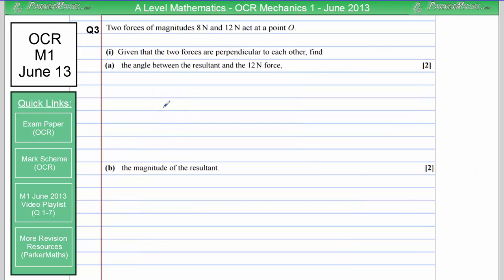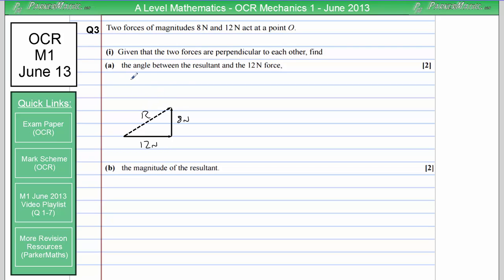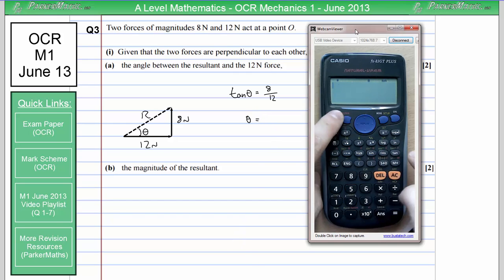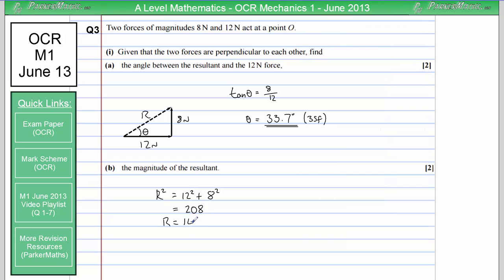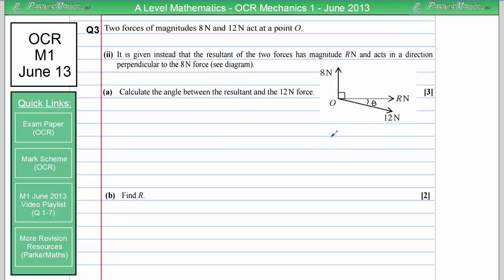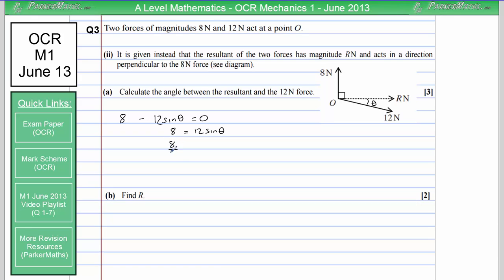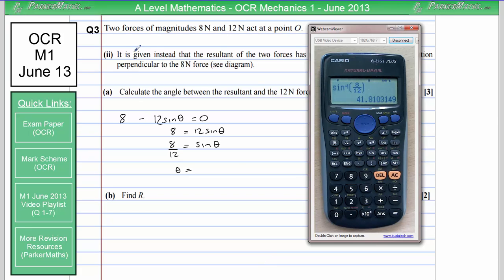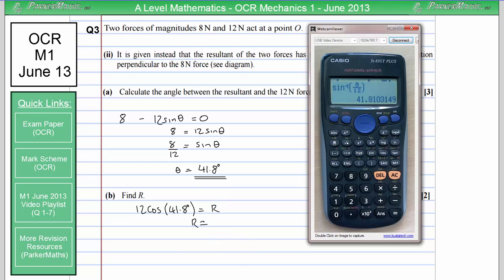OCR Mechanics 1 | June 2013 | Q3 | Video Solutions | A Level Maths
Full written solutions and explanations for:

A Level Mathematics - OCR Mechanics 1 (M1) - June 2013.

Timings:

Q3
(i) (a) 00:11
(i) (b) 01:34
(ii) (a) 02:07
(ii) (b) 03:50